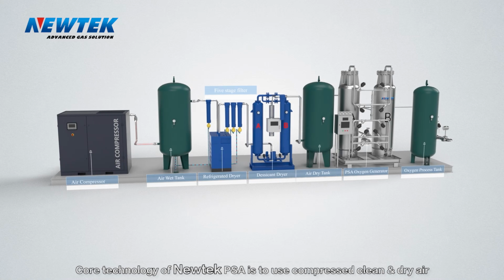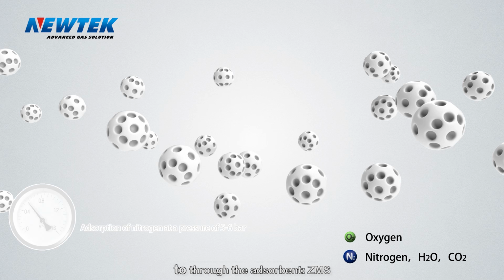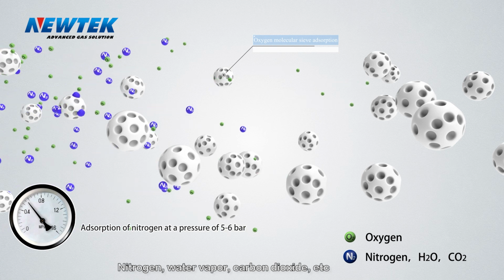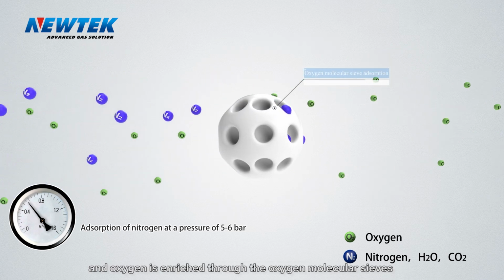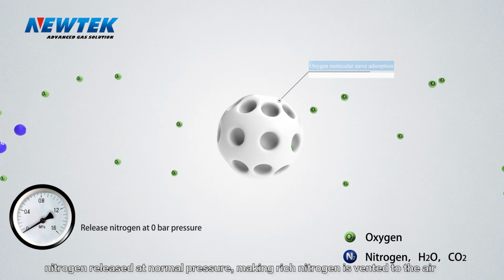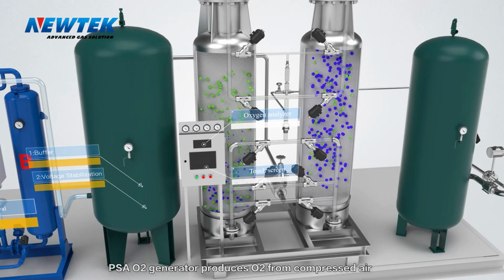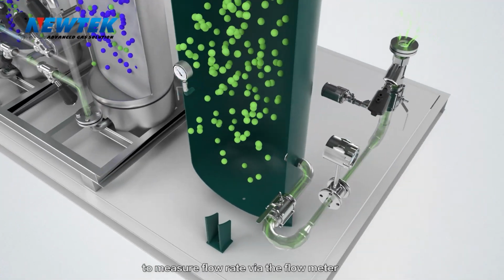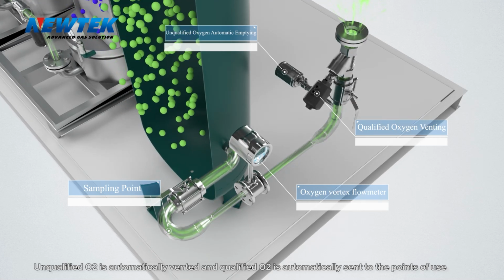How a PSA Oxygen Generator Works – 3D Animated Process Explained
🔹 How does a PSA oxygen generator work? This 3D animated video explains the entire process, from air intake to high-purity oxygen output.

At NEWTEK Oxygen Solutions, we specialize in high-efficiency PSA oxygen plants for medical, industrial, and aquaculture applications. Our advanced technology ensures reliable oxygen production with low energy consumption.

🚀 Why choose PSA oxygen generators?
✅ High purity (up to 99%)
✅ Cost-effective, compared to liquid oxygen supply
✅ Easy to operate & maintain